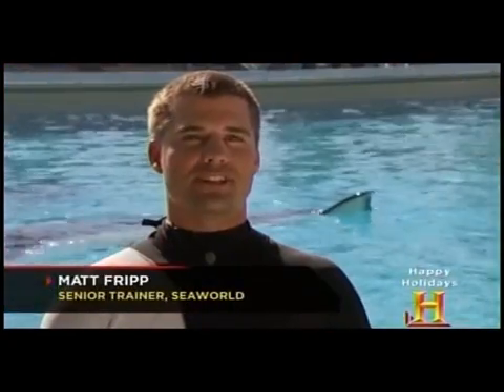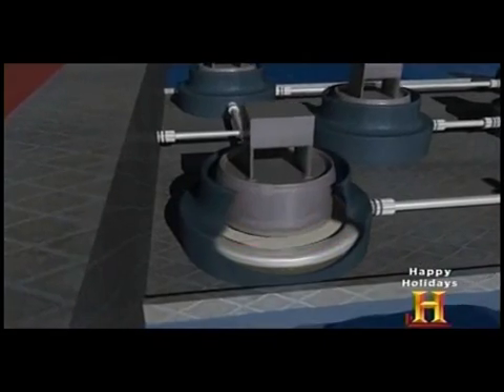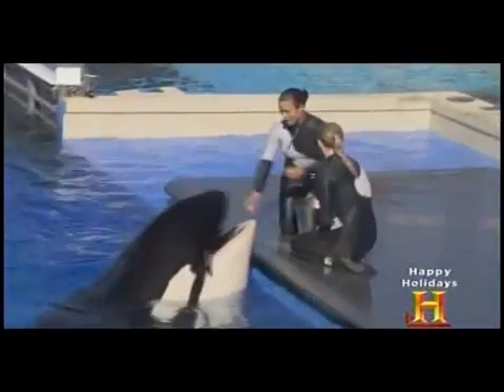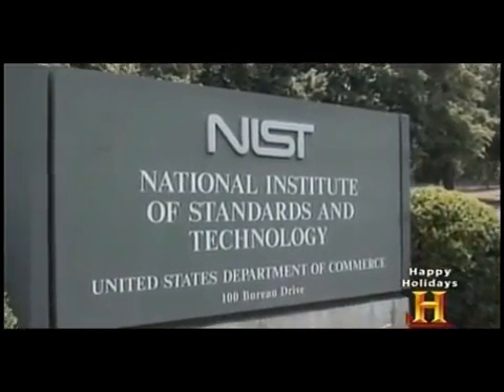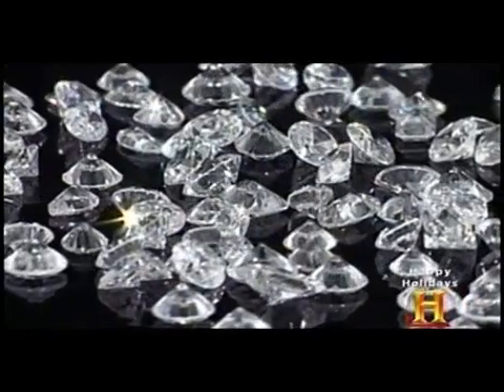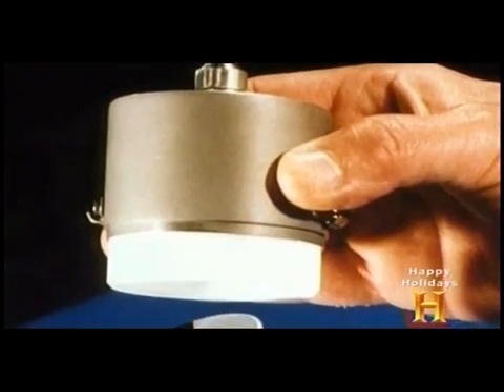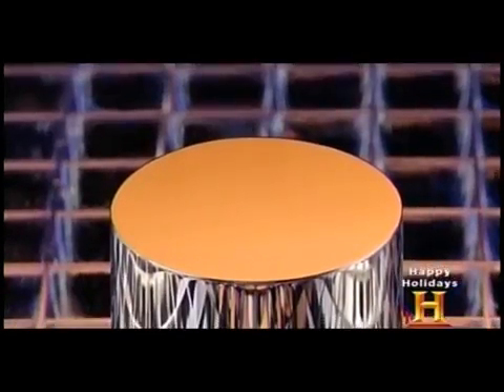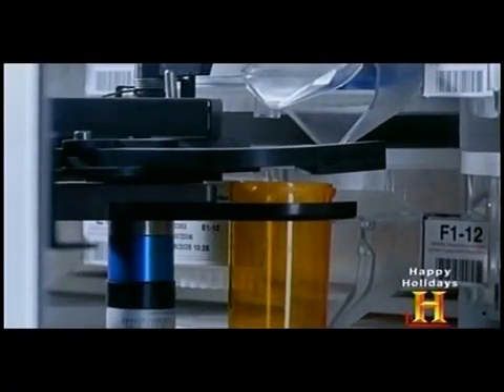Modern Marvels - Measure It - Weighing Segment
This is a segment from the Modern Marvels program that talks about weighing and standards. A hydraulic load-cell scale, which is used to weigh the orca whale named Shamu, is shown.